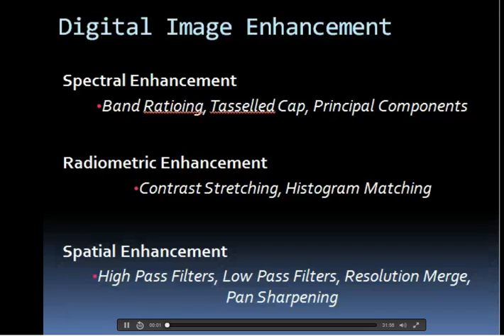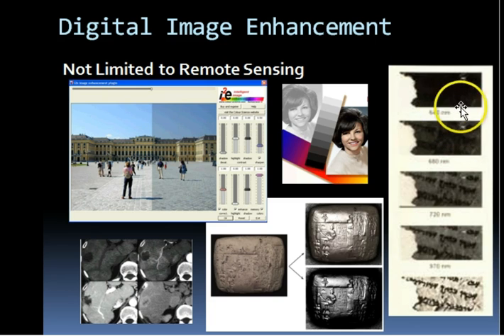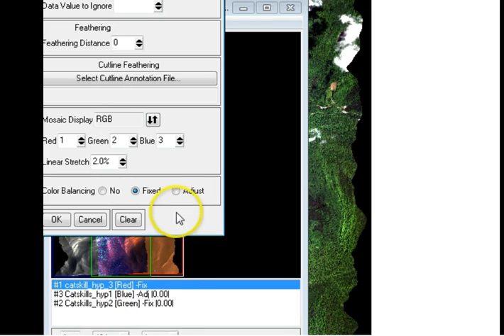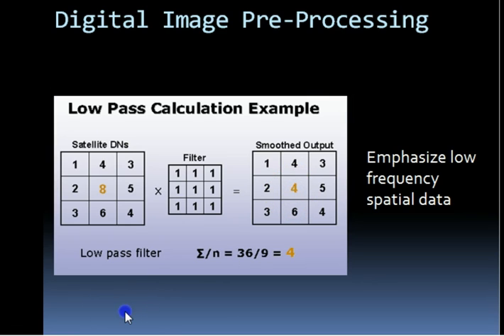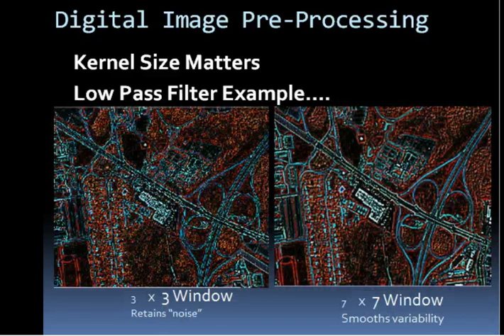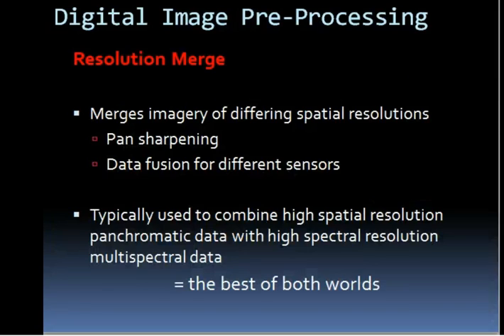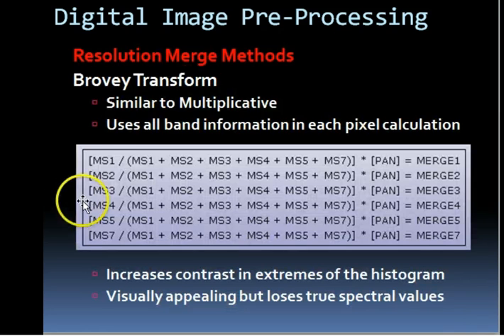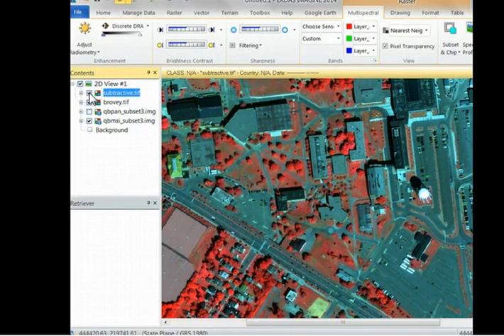Image Enhancements Short